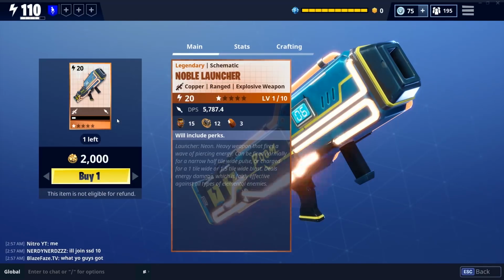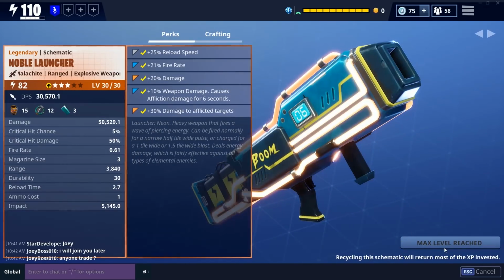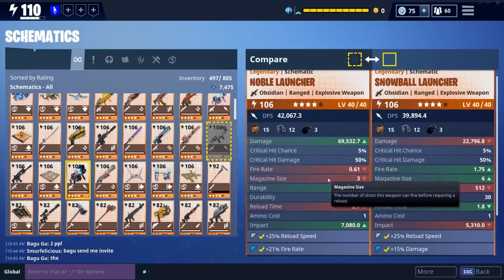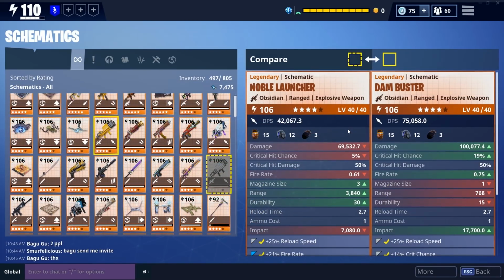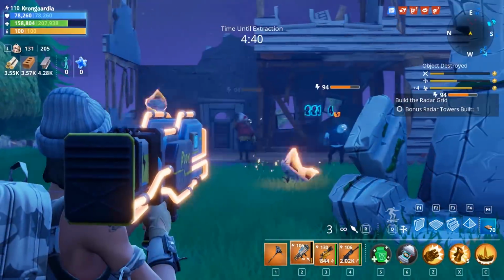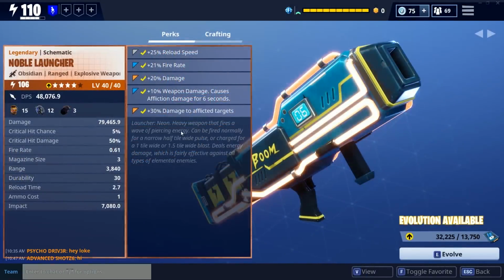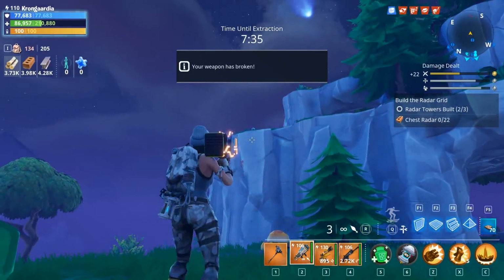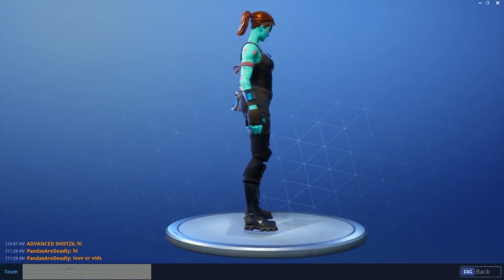Fortnite Noble Launcher Is THE BEST | This is how you use it | New Game Options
In this video I am talking about the Noble Launcher, an energy damage explosive weapon that can be charged for different "projectile" sizes to penetrate and damage even more enemies.

The unique and simply amazing feature that come built in with the Noble Launcher is the piercing energy wave effect that pierce and penetrate not just enemies in its path but also the environment and player built structures. The new legendary explosive weapon come with a completely new set of strategic options for playing Fortnite Save the world. We can now demolish hordes of opponents from behind walls, ignite propane flasks long before they come close to our defenses and so much more. The options with this new rocket launcher (light launcher...) are simply amazing. During the video I am testing out the durability useage in relation to war cry with the support specialist soldier, what the effect is of having increased ammo capacity on the weapon and so much more than I really tried to cut down into a single "short" video.